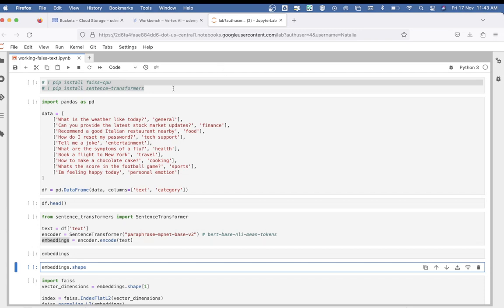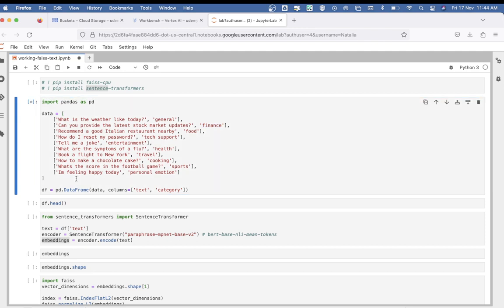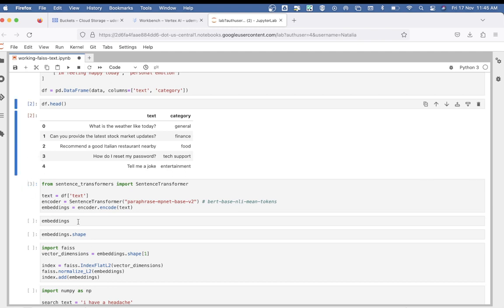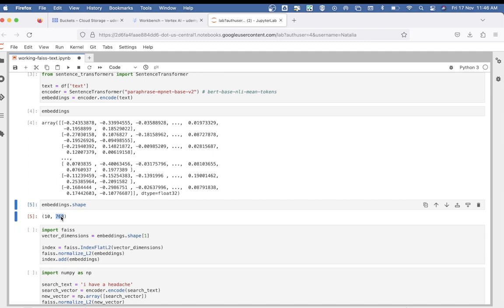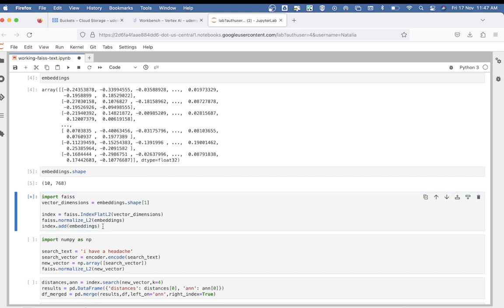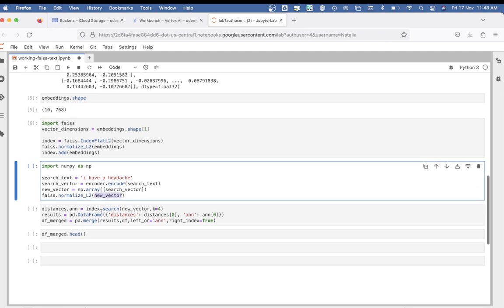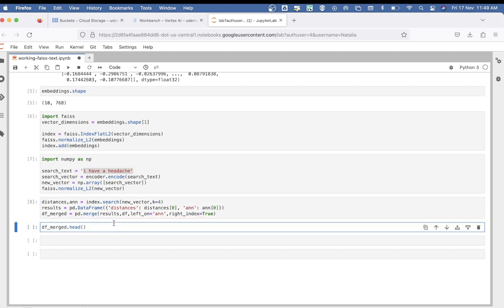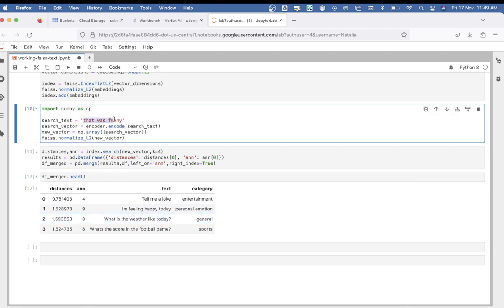Tutorial-Master Text Similarity Search with Python & FAISS Vector Database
Unlock the power of text analysis with our in-depth tutorial on Text Similarity Search using Python and the FAISS vector database. Step into the future of search technology and learn how to harness the capabilities of FAISS to improve your data processing and retrieval tasks. This guide is perfect for data scientists, developers, and AI enthusiasts looking to enhance their machine learning toolbox with advanced text similarity algorithms. Join us and elevate your AI skills with this cutting-edge tutorial!